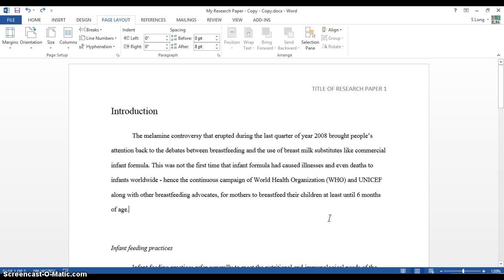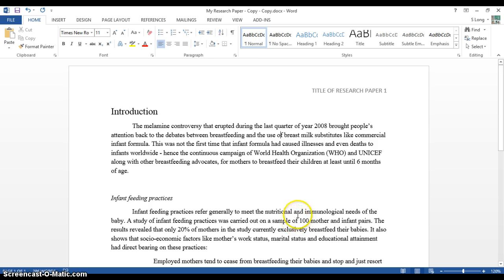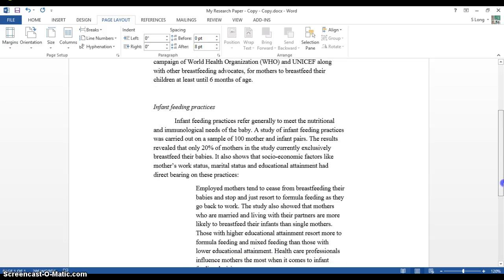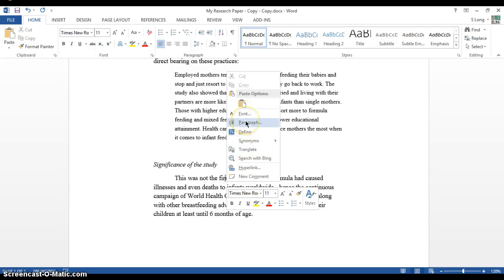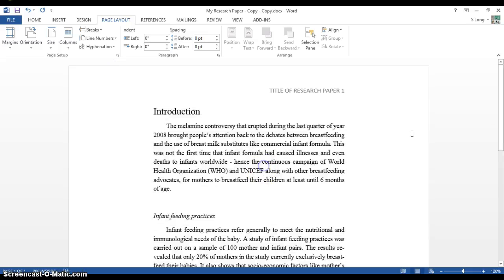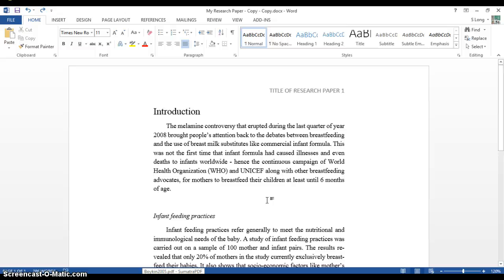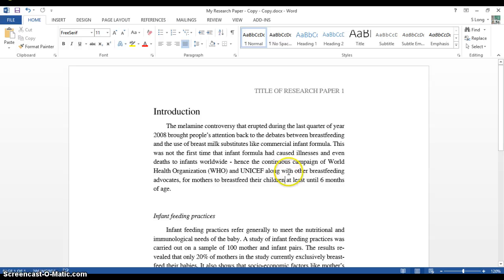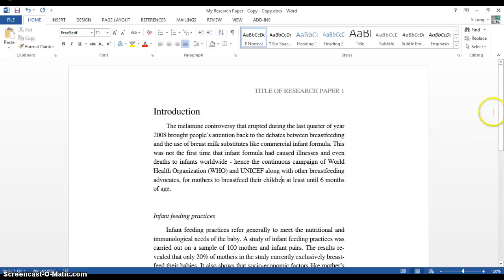Make Your Thesis Look Amazing With Typography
A few simple changes to formatting can take your research paper from "blah" to outstanding,

(Use the blue Download button, not the fake green Download button)